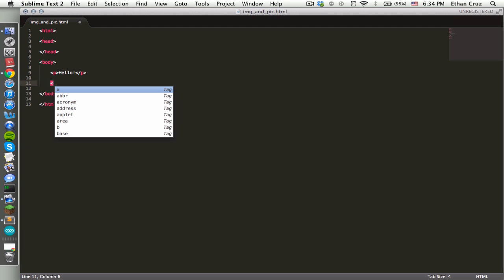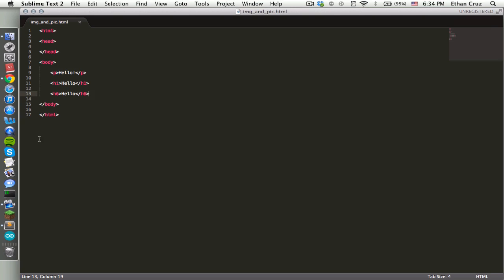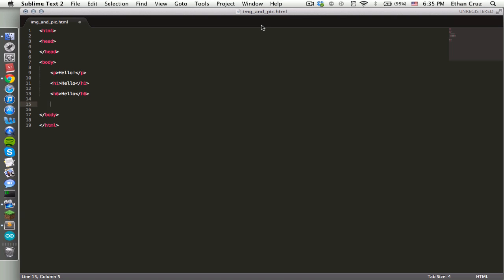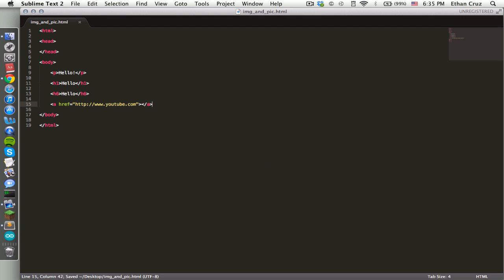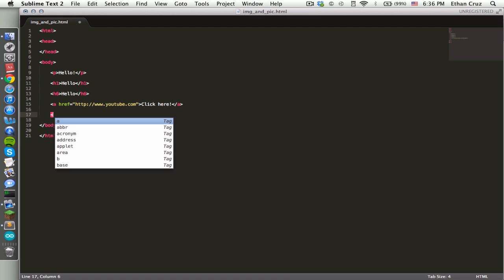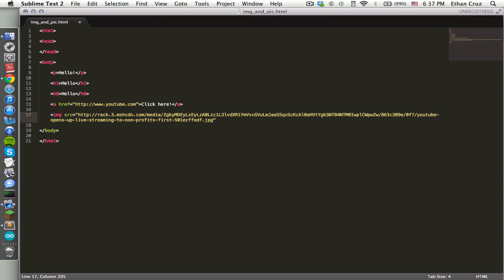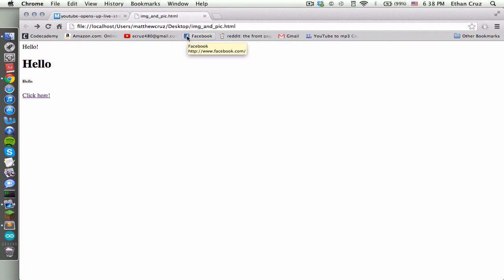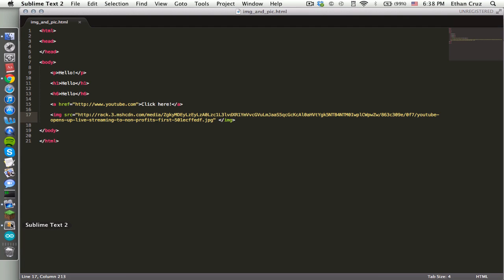HTML for Mac part 2 - The image and link tags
Hello again! This is part 2 of my HTML series and I hoped you enjoyed it!